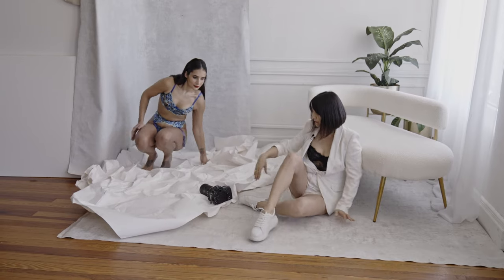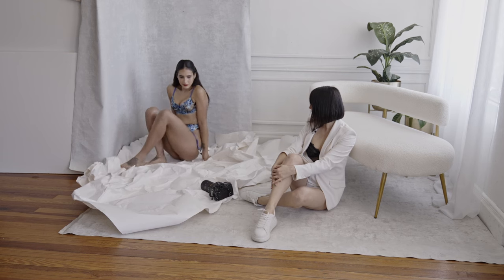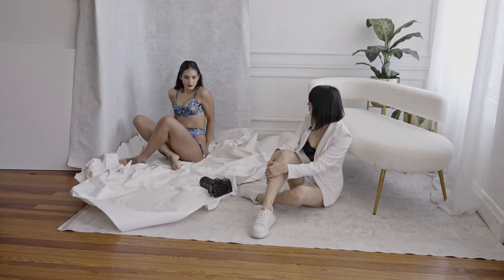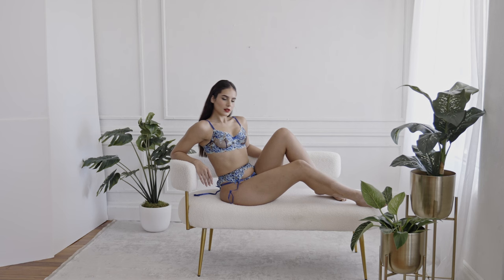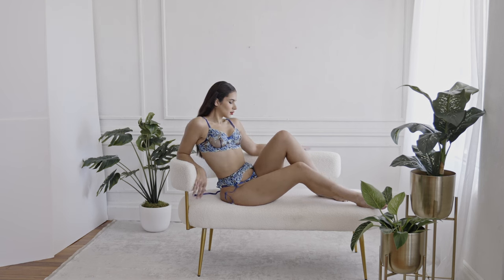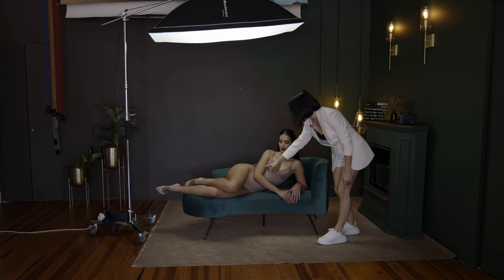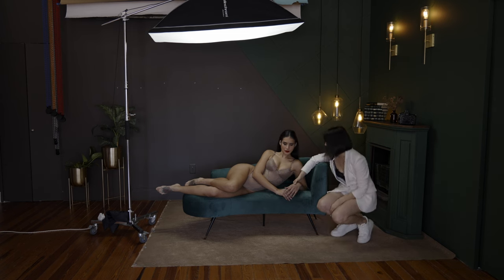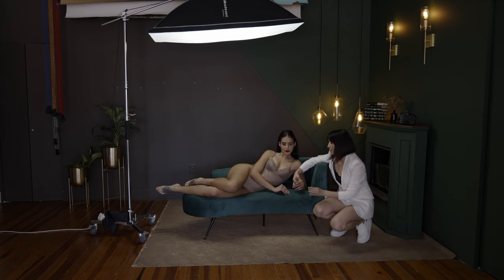FREE Boudoir Photography Crash Course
Welcome to our Free Boudoir Photography Crash Course by the renowned photographer Yuliya Panchenko! 📸 Whether you're just beginning your journey into boudoir photography or looking to enhance your skills in photographing women, this course is tailor-made for you.

🔥 What's Inside the Course?

Posing Guide 101: Dive deep into the art of posing, with comprehensive techniques and tips to make your subjects feel comfortable and look stunning.

Equipment Essentials: Get a complete rundown on the essential gear for boudoir photography. From cameras to lenses, we cover everything you need to start.

Demo Sessions: Experience two detailed demo sessions:
Natural Light Mastery: Learn how to use natural light to create soft, flattering, and beautiful imagery.
Artificial Light Techniques: Explore the use of artificial light to add drama and depth to your boudoir photos.

Post-Course Guidance: Receive valuable tips and guidance on what steps to take next in your boudoir photography journey.

This course is perfect for those who want to capture the beauty and essence of women through photography. Yuliya Panchenko, with her extensive experience and artistic flair, provides insightful and practical advice that is easy to understand and apply.

🎁 Bonus Content: Along with the course, you'll get access to downloadable resources and a community forum to discuss and share your progress.

👩‍🎓 Whether you're a hobbyist or aspiring professional, this free course offers you a golden opportunity to learn from one of the best in the field. So, grab your camera, and let's embark on this exciting journey of boudoir photography together!